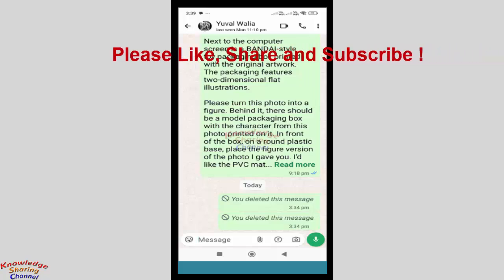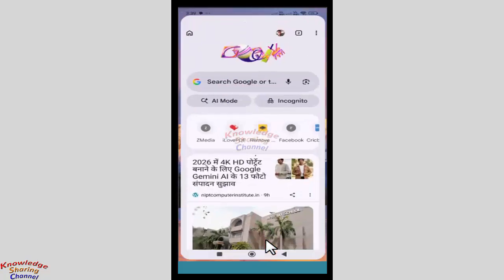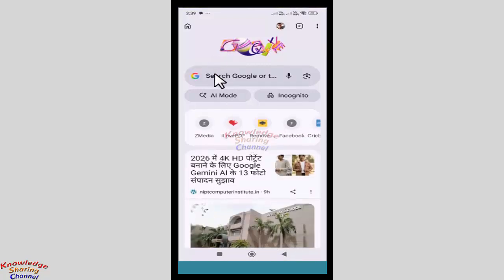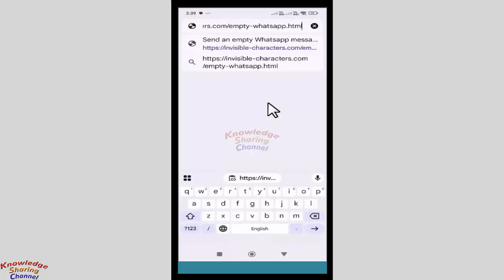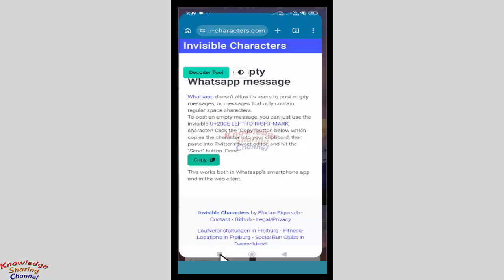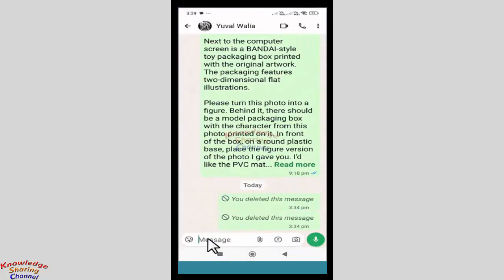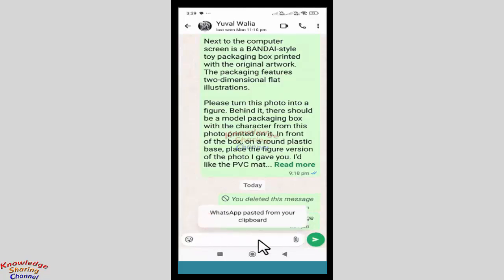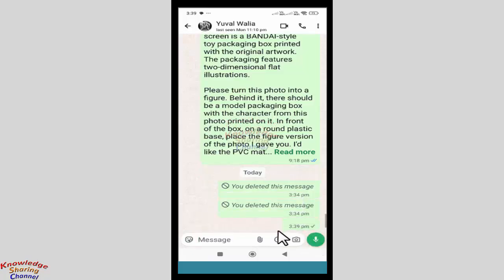How to Send a Blank Message on Whatsapp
In this video we have shown How to Send a Blank Message on Whatsapp Step by Step